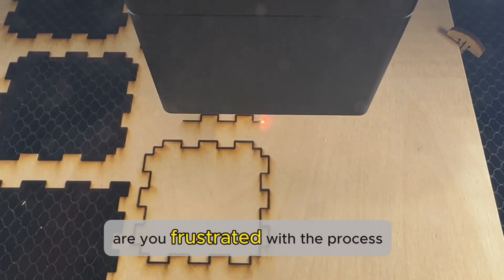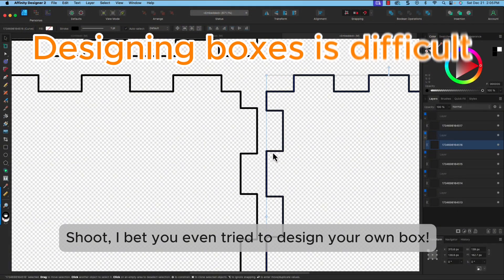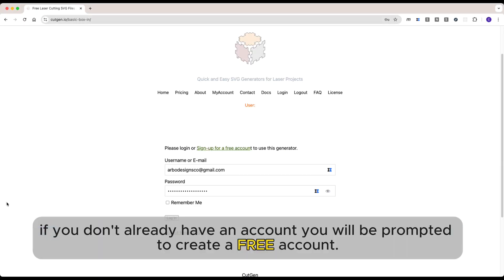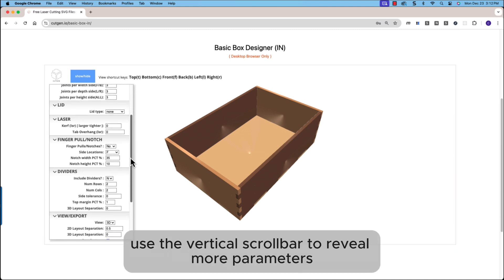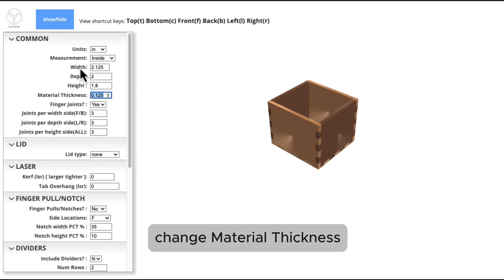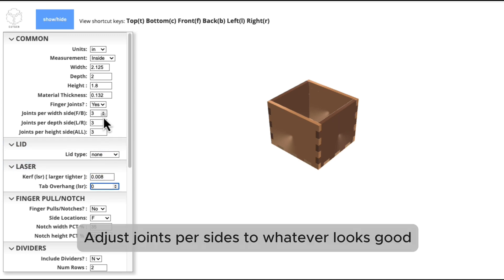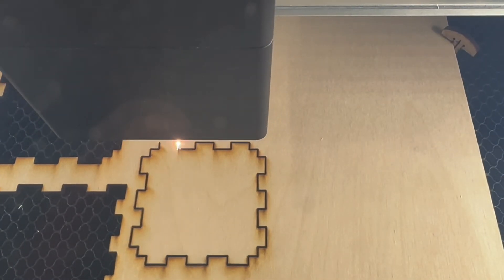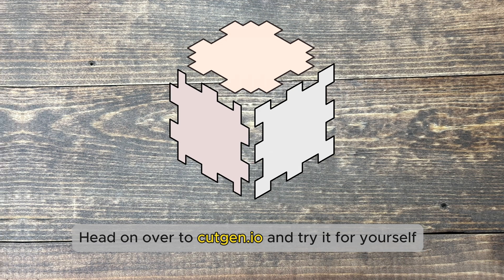Save Time & Money with This FREE SVG Laser Box Design Hack!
This video is an introduction to Basic Box Designer, a 3D software design tool used to produce an SVG output file to be used on a laser or CNC cutting machine

This amazing basic box designer is offered for FREE.  I guarantee you will find this tool useful for creating those custom size boxes you need.  So, give it a try.

Contents
00:01 - The Problem
00:45 - The Solution
01:44 - Basic Box Designer UI interface
02:00 - Box Design Tutorial